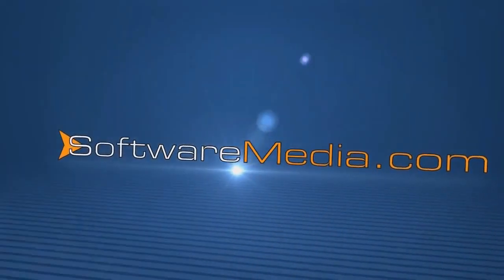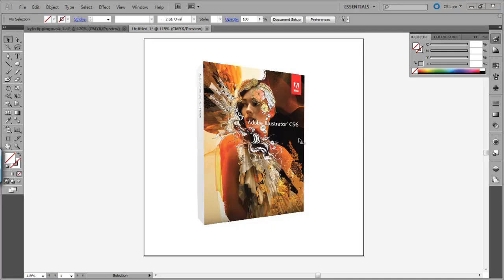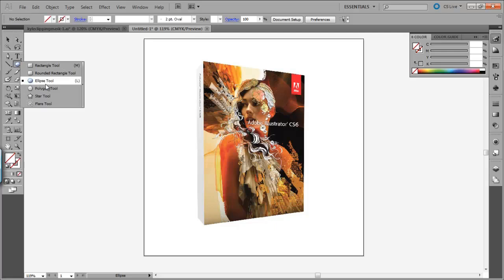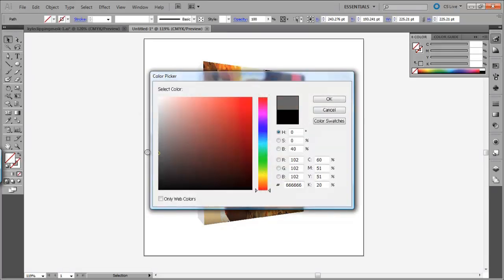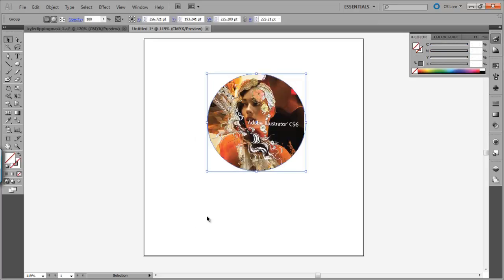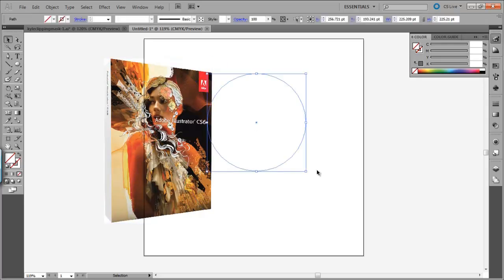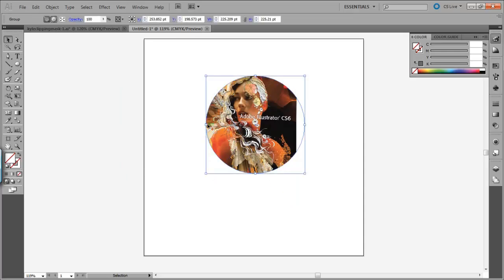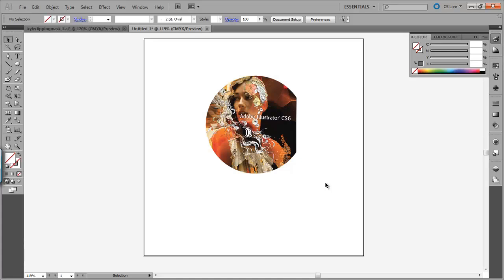How To Use Clipping Masks in Adobe Illustrator Tutorial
In this video tutorial, Kyle will teach you how to use clipping masks in Adobe Illustrator.